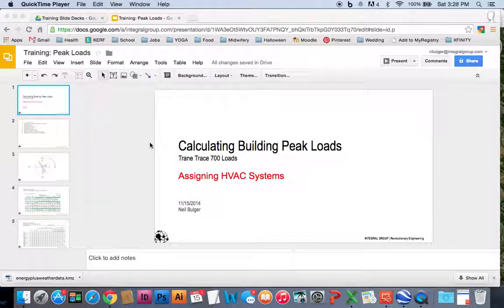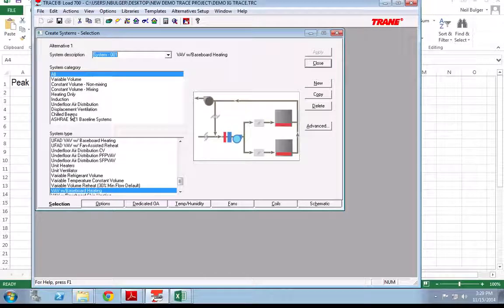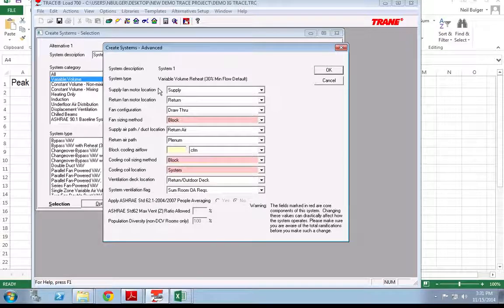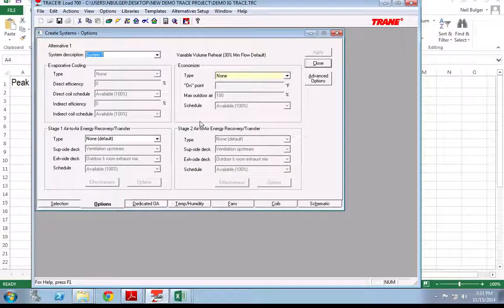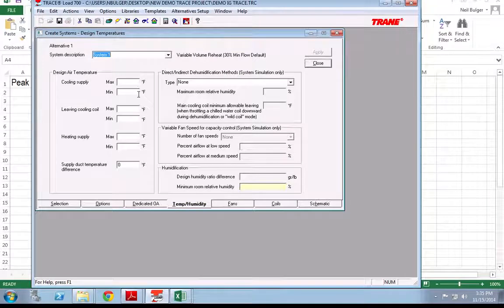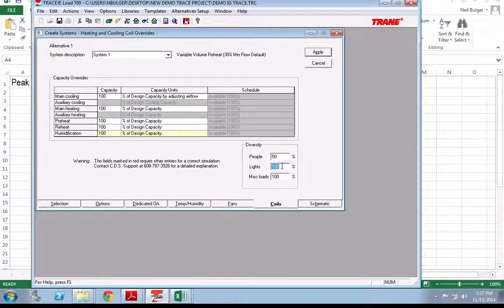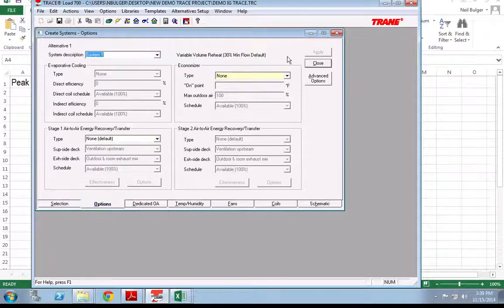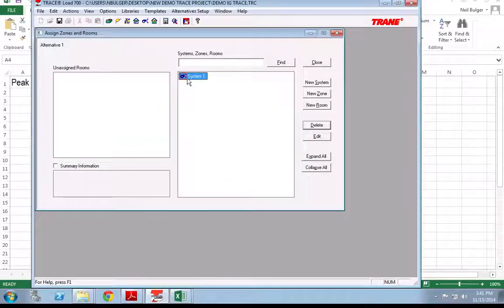Trane Trace 700 - Basics - Assigning HVAC Systems Part 1